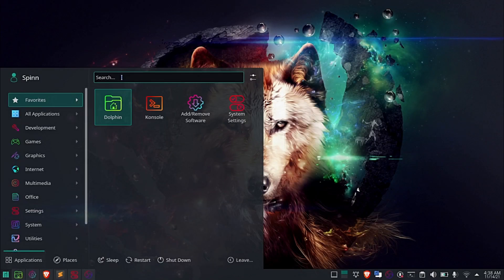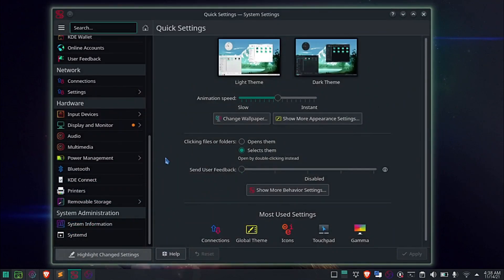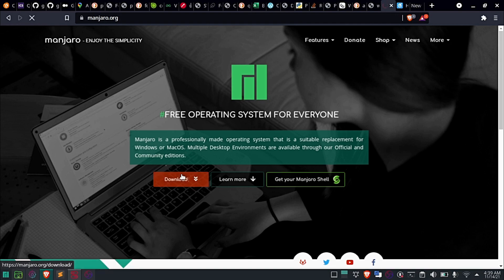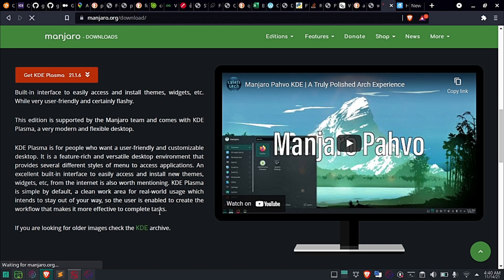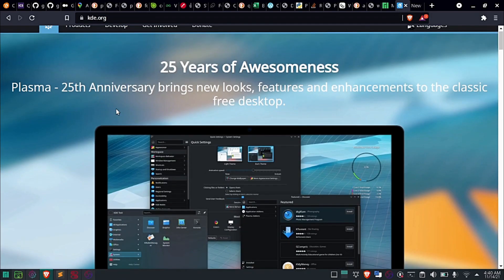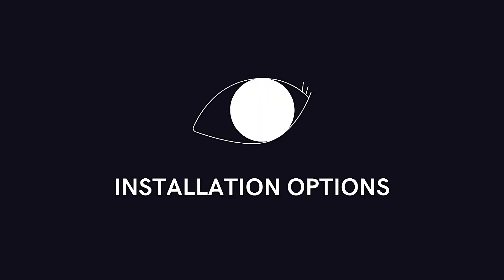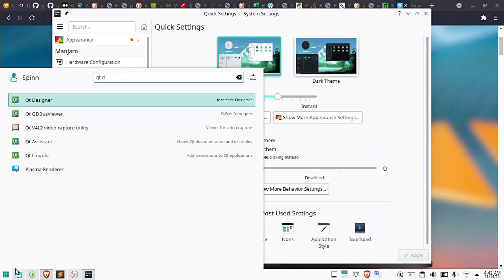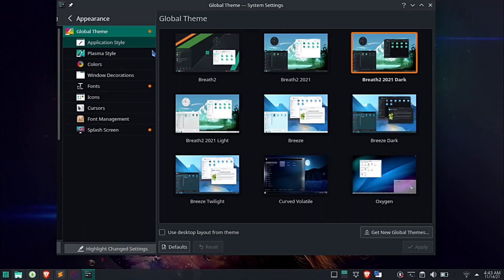Best OS For QT Develelopers | Get Dark Mode Theme In QT Designer | Linux Manjaro OS Review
This video is a guide on how I got the dark theme on my QT designer and how to install and customize the Linux Manjaro Operating System.

MAKE YOUR CONTRIBUTIONS
Send Me A Cup Of Coffee